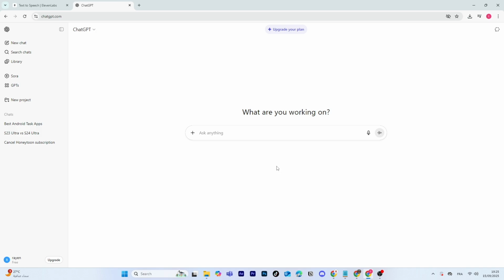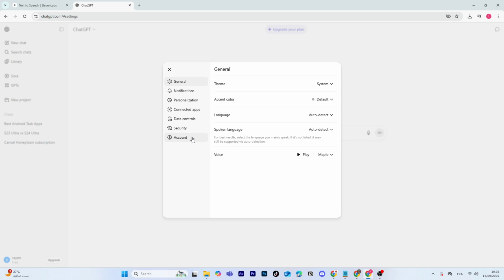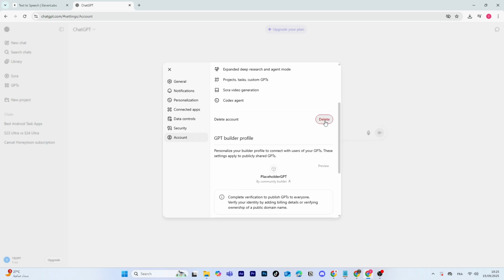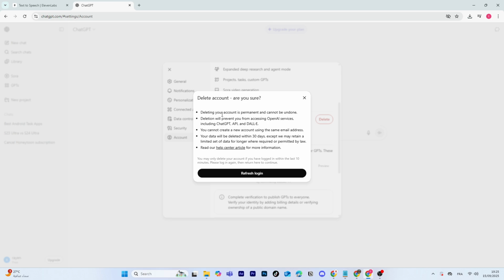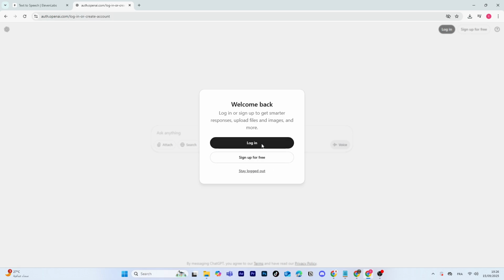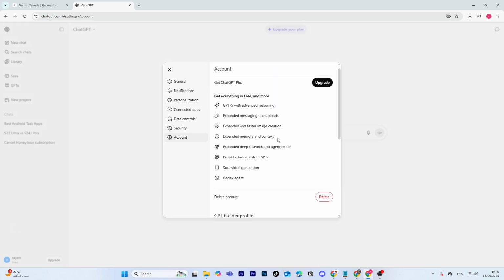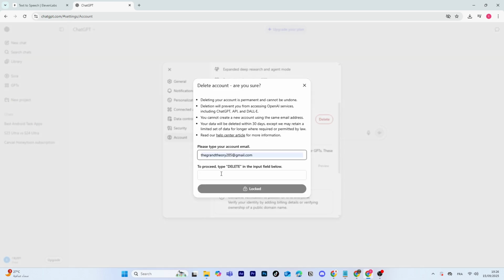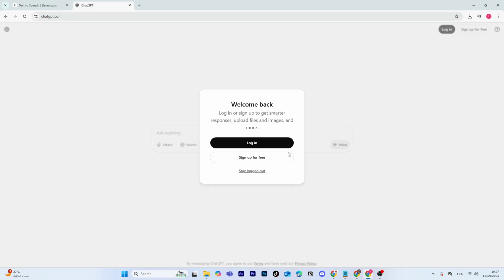How to Delete ChatGPT Account (Quick & Easy)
Want to learn how to delete your ChatGPT account permanently? In this step-by-step tutorial, I’ll guide you through the exact process so you can close your account quickly and without confusion. Whether you’re using ChatGPT on desktop or mobile, this video will help you delete your account safely in just a few clicks.

Sometimes, users decide to delete their ChatGPT accounts for privacy reasons, to reset data, or to start fresh with a new account. However, many people struggle to find the delete option inside the settings. That’s why I created this video—to make it simple and clear for you. I’ll show you where to go inside the ChatGPT interface, how to access your account settings, and what to do to permanently remove your data.

If you’ve been searching for “delete ChatGPT account permanently”, “close ChatGPT account”, or “how to remove ChatGPT login”, this tutorial will give you the full walkthrough. By the end, you’ll know exactly how to deactivate or delete your account without making mistakes.

Your support motivates me to keep making helpful tutorials like this one!